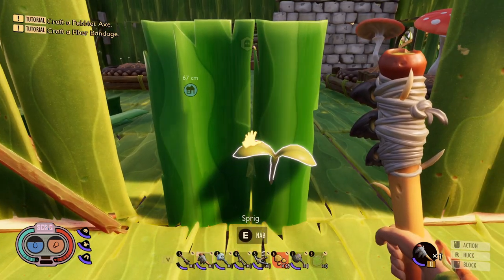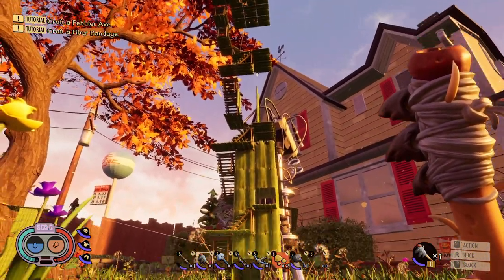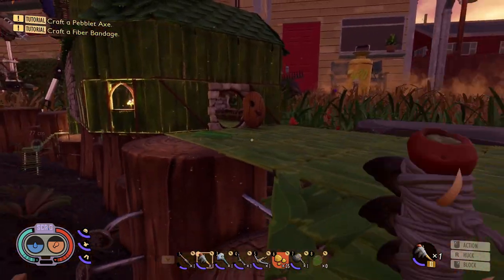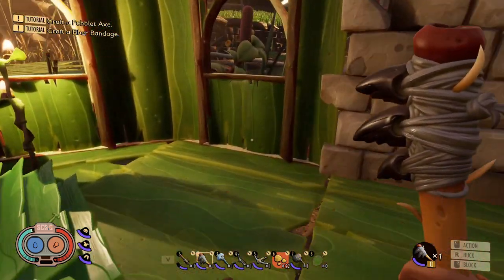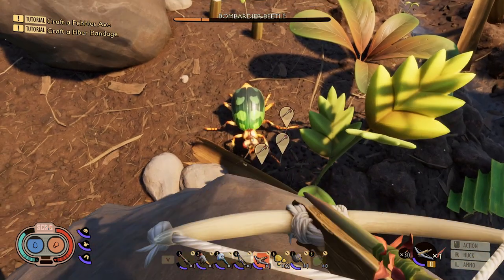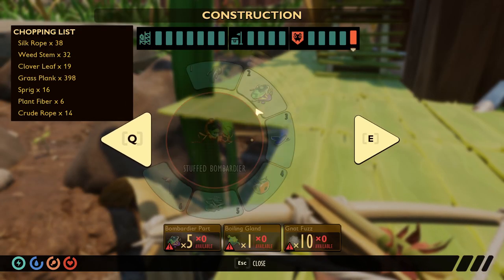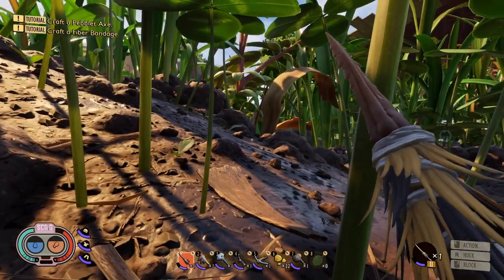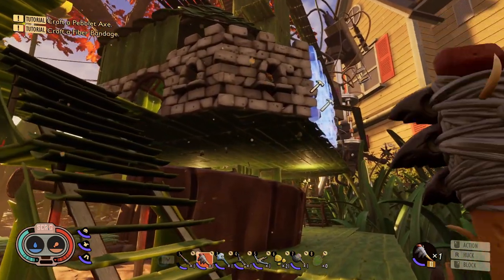I'm UPGRADING and BUILDING Onto My BASE - Grounded Gameplay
In this Grounded gameplay video, I'm upgrading and building onto my base. It's been a little while since I've really dived into the building in Grounded and have forgotten how much I love it! As always, thanks for hanging out and watching :)

*I will be releasing an update video soon (this time filmed correctly lol...smh)

Case:
Processor:
Motherboard:
Memory:
32GB [16GB x 2] DDR4 3200MHz CORSAIR Vengeance LPX
Video Card:
NVIDIA GeForce RTX 3070 - 8GB GDDR6 (VR-Ready)
Power Supply:
800 Watt - 80 PLUS Gold Certified
Processor Cooling:
iBUYPOWER 240mm Addressable RGB Liquid Cooling System - Black
Primary Storage:
1TB WD Blue SN550 M.2 PCIe NVMe SSD
Monitor:
24" [1920x1080] ASUS VG248QG Gaming Monitor - 165Hz 0.5ms, G-SYNC Compatible - Single Monitor
Operating System:
Windows 10 Home - (64-bit)
Case Fans: